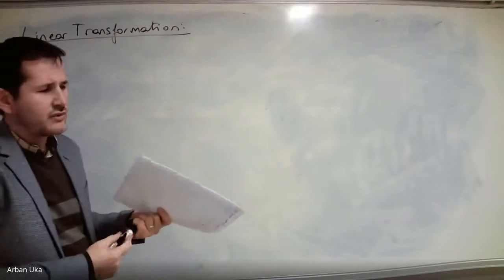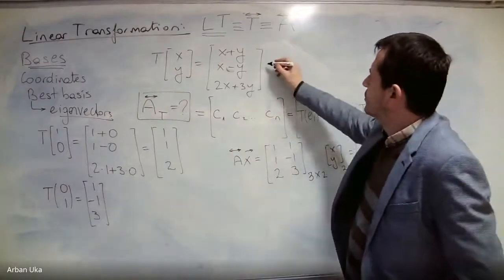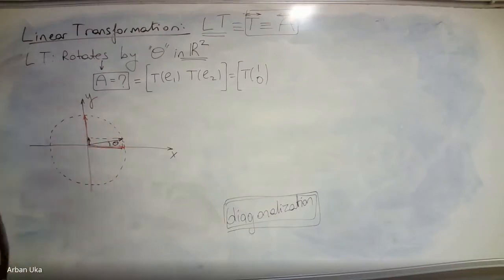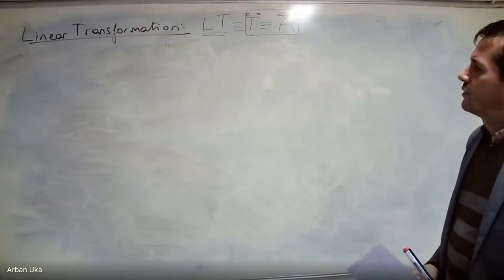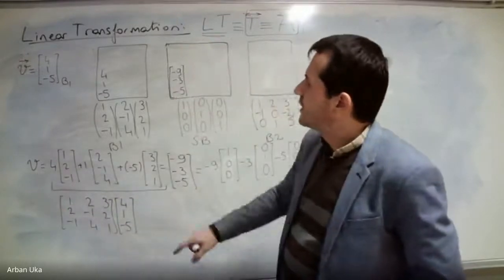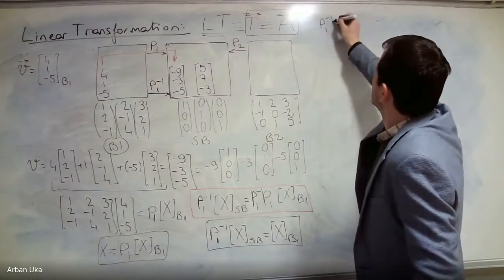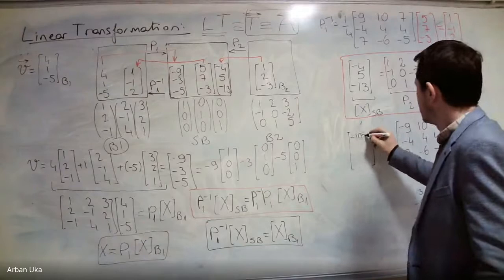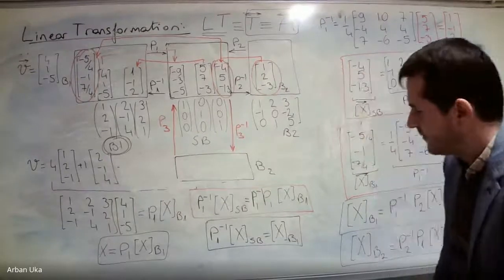Linear Algebra Week 9 Linear Transformation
Linear Transformation and bases change.